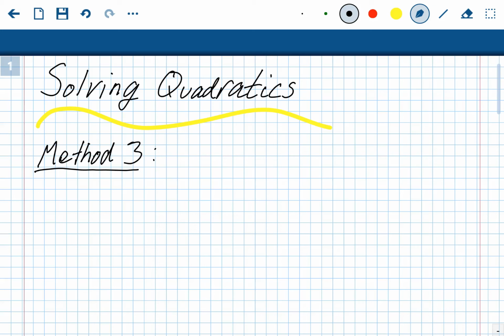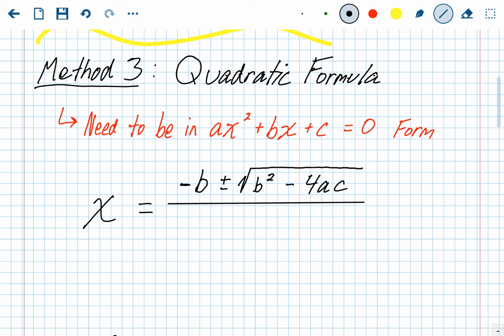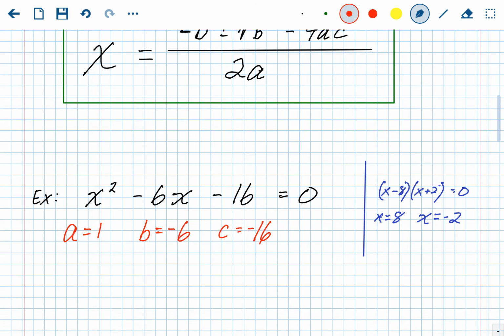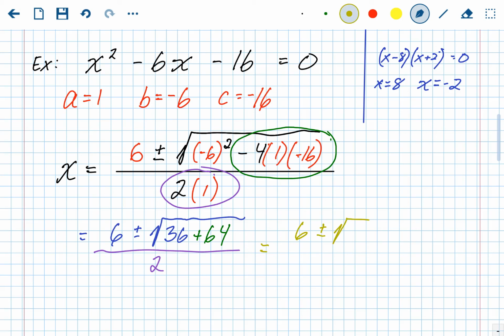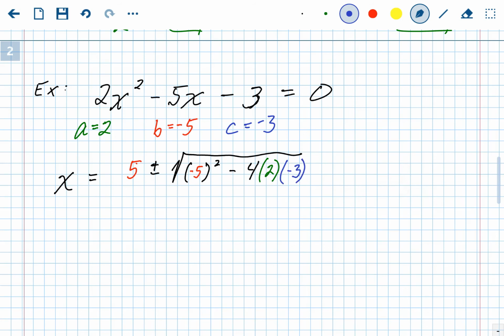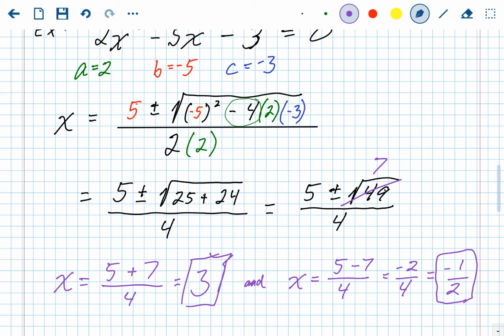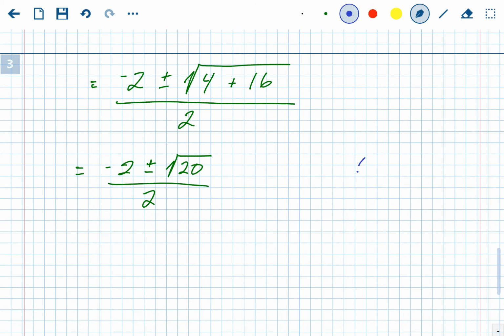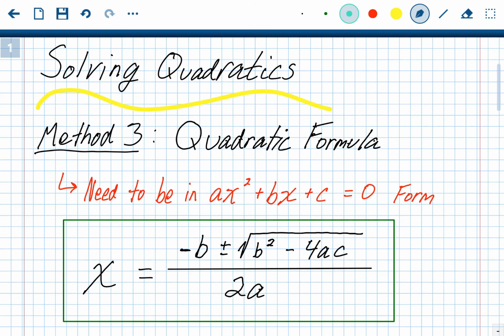H/A1 - The Quadratic Formula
Method 3 for Solving Quadratic Equations: The Quadratic Formula

You will have to memorize the formula at some point. Obviously, in quarantine everything is open note, but you should try to memorize it.

The Quadratic Formula should be your last resort. It can be used for every single quadratic problem, but shouldn't be. It takes too long.

The video is sped up, so again parts of it move pretty fast. But it's just plugging values into the formula and simplifying.